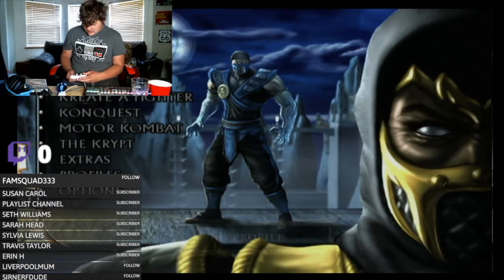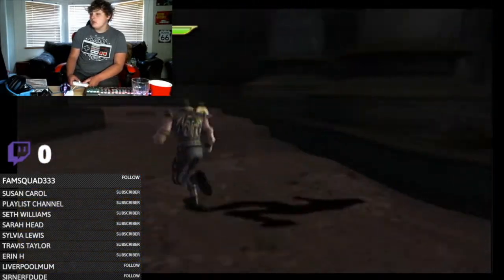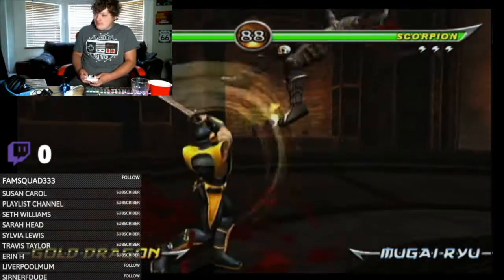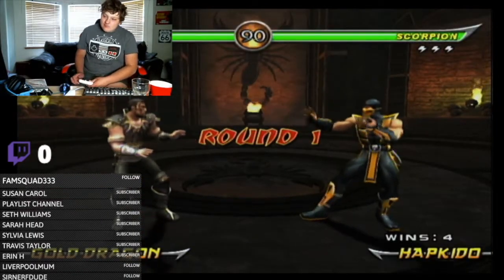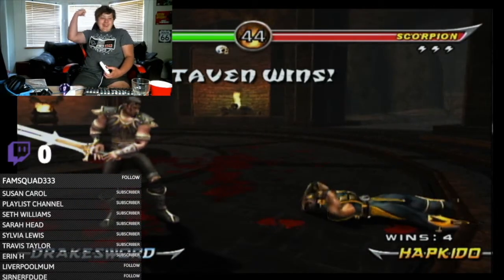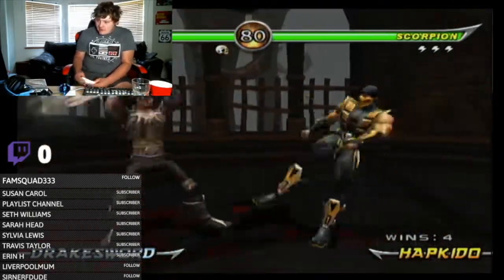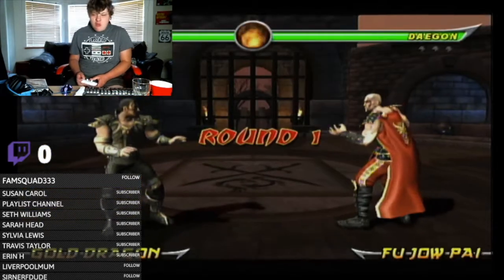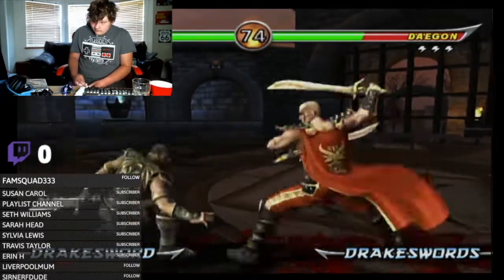I BEAT THE GAME!!!!! Mortal Kombat Armeogeaddon Playthrough #24 FINALE